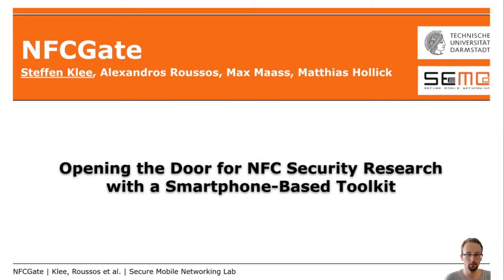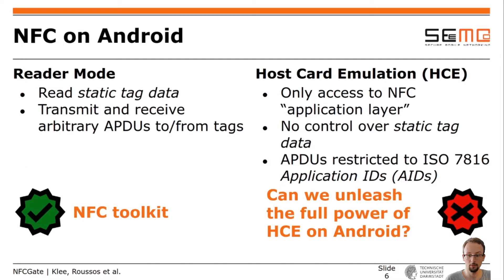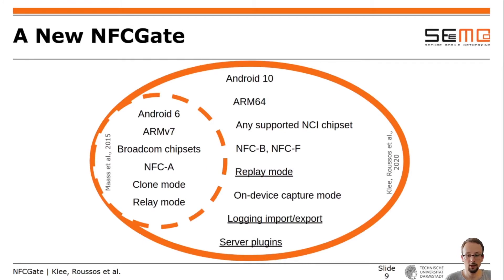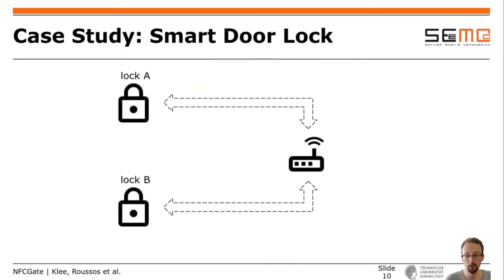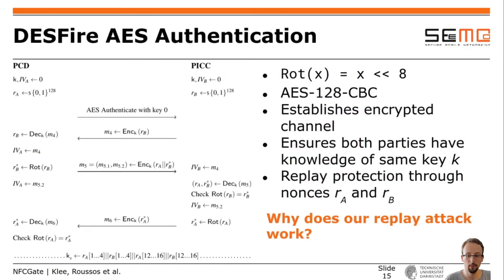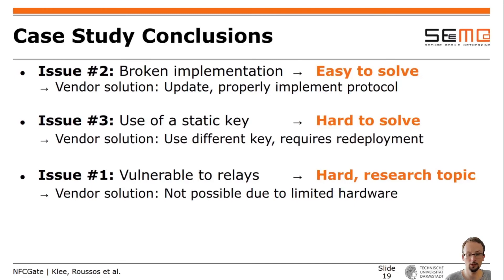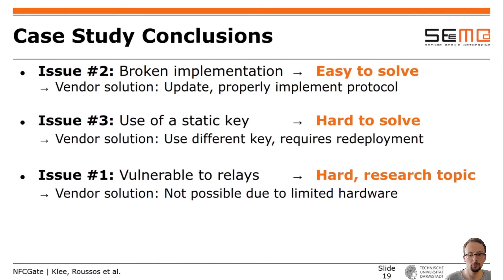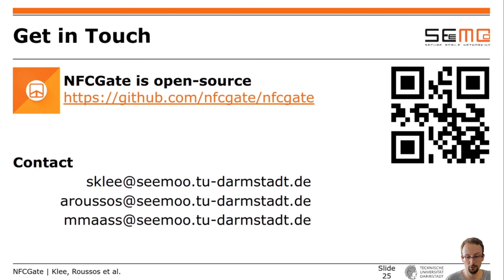WOOT '20 - NFCGate: Opening the Door for NFC Security Research with a Smartphone-Based Toolkit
NFCGate: Opening the Door for NFC Security Research with a Smartphone-Based Toolkit

Steffen Klee, Alexandros Roussos, Max Maass, and Matthias Hollick, Secure Mobile Networking Lab, TU Darmstadt

Near Field Communication (NFC) is being used in a variety of security-critical applications, from access control to payment systems. However, NFC protocol analysis typically requires expensive or conspicuous dedicated hardware, or is severely limited on smartphones. In 2015, the NFCGate proof of concept aimed at solving this issue by providing capabilities for NFC analysis employing off-the-shelf Android smartphones. In this paper, we present an extended and improved NFC toolkit based on the functionally limited original open-source codebase. With in-flight traffic analysis and modification, relay, and replay features this toolkit turns an off-the-shelf smartphone into a powerful NFC research tool. To support the development of countermeasures against relay attacks, we investigate the latency incurred by NFCGate in different configurations. Our newly implemented features and improvements enable the case study of an award-winning, enterprise-level NFC lock from a well-known European lock vendor, which would otherwise require dedicated hardware. The analysis of the lock reveals several security issues, which were disclosed to the vendor.